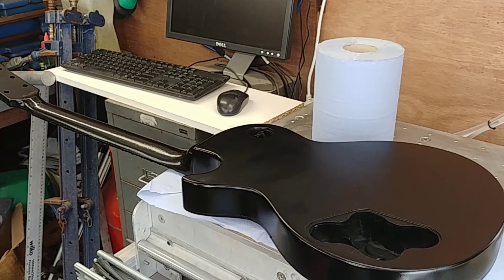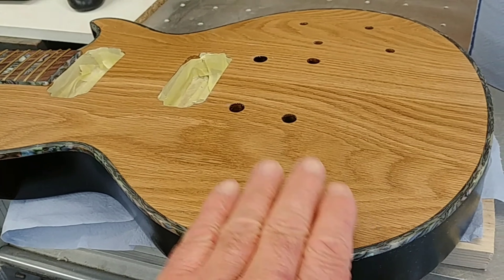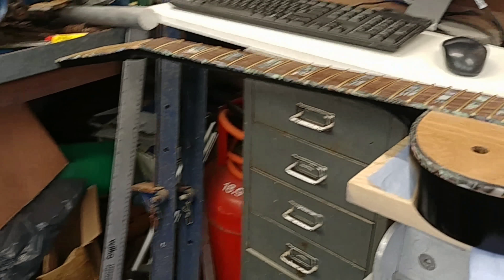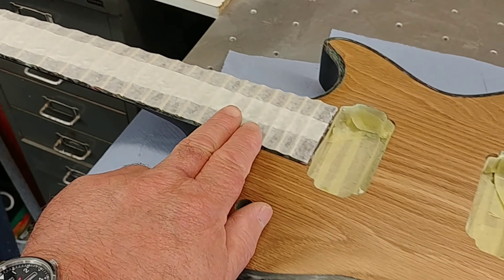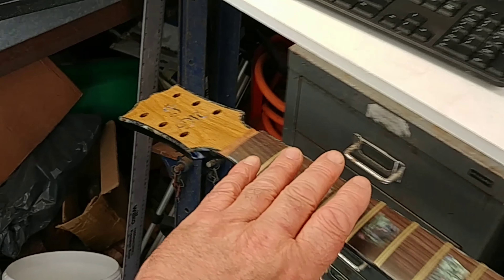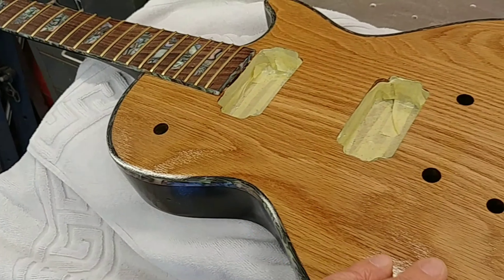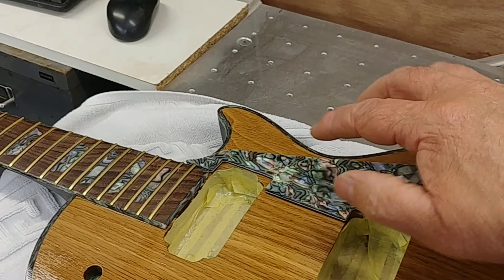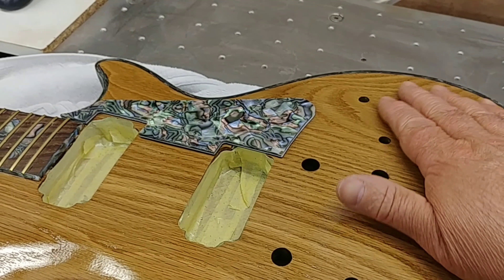Spraying the Guitar Body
Masking Up The Guitar And Spraying It Black